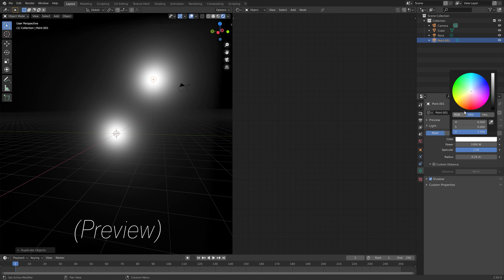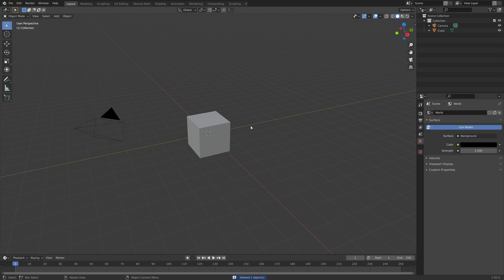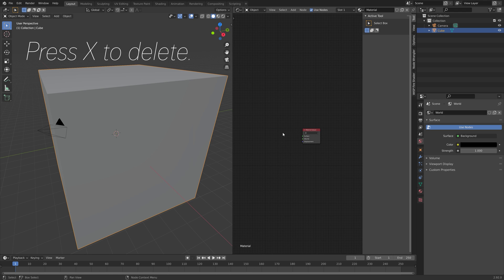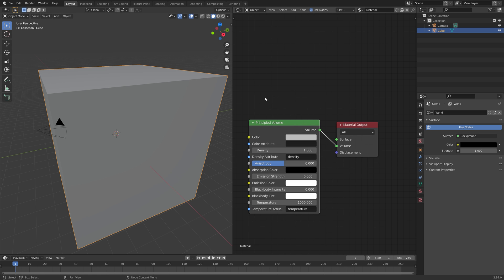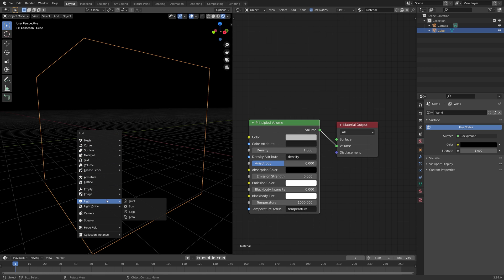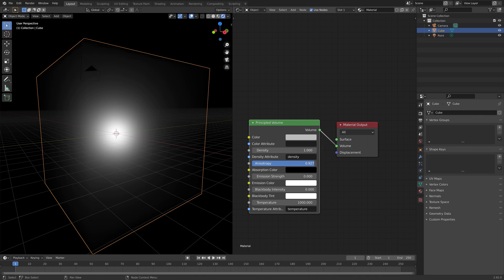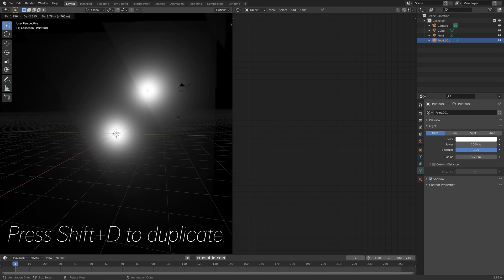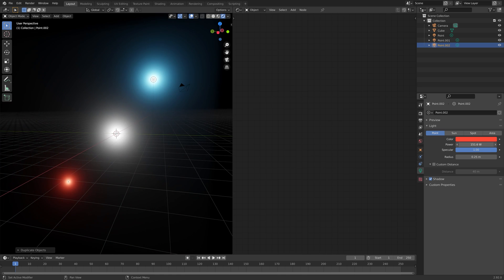[2.92] Blender Tutorial: Quick Glowing Lights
In this Blender tutorial you will learn how to make quick glowing lights in Blender. Beginner friendly.